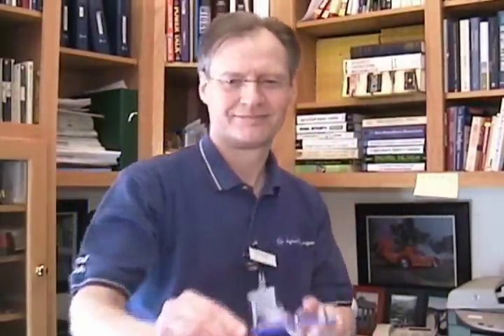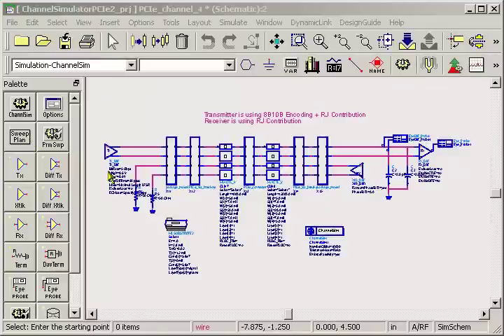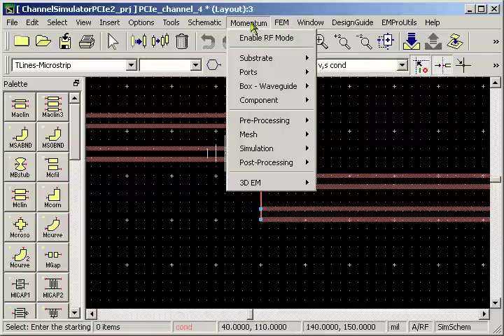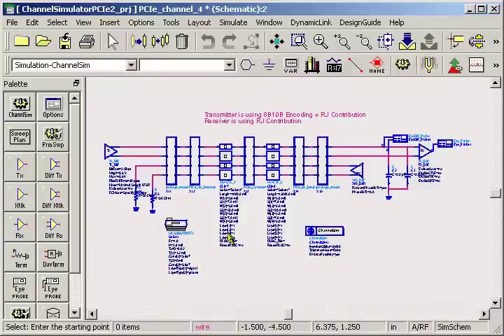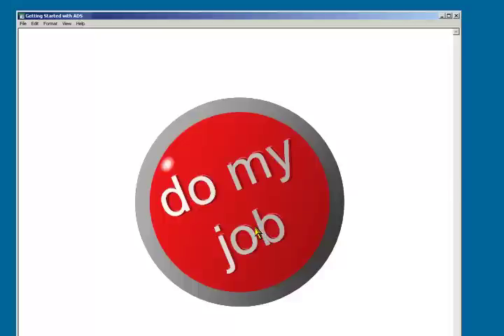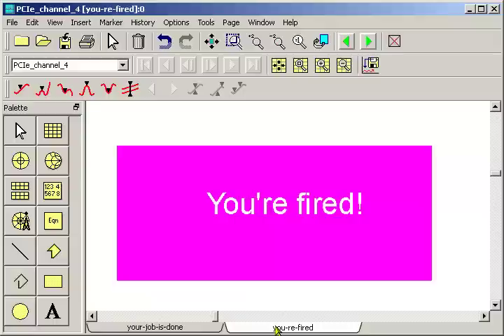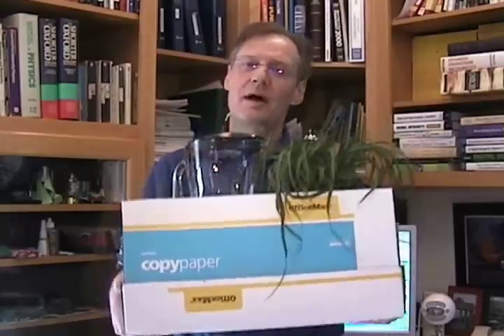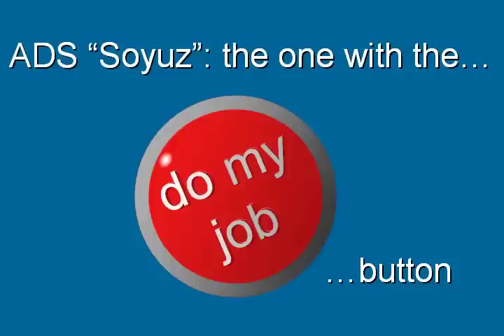DesignCon 2010 Video Contest: Another Day In The Life Of an Agilent EEsof EDA Chiphead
- Contest ID: 21380. Every engineer wants an EDA tool that's easy to use. But can things go too far? Were the Luddites right in thinking technological progress is a zero sum game? Who's software is easiest to use? Does Godel's incompleteness theorem prohibit a do-my-job button, at least in principle? The definitive answers to these and other epistemological questions are certainly not contained in this (hopefully) hilarious sequel to my DesignCon 2009 video contest entry (still available on YouTube).